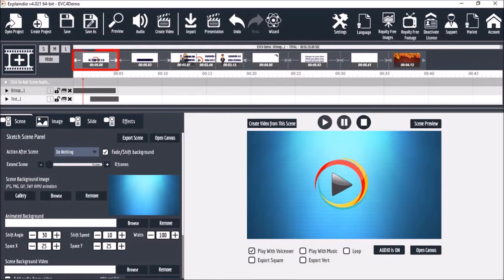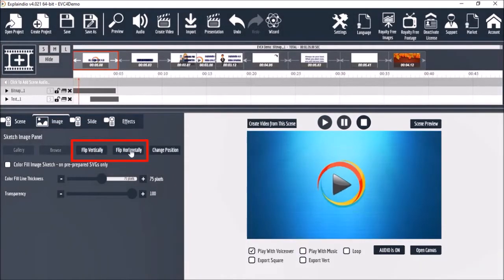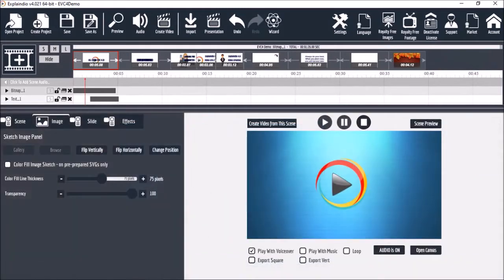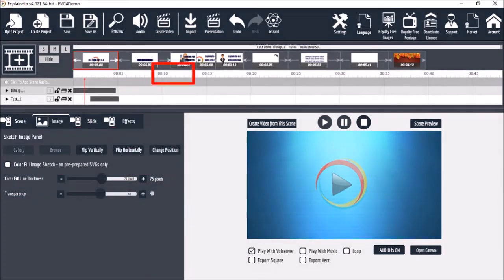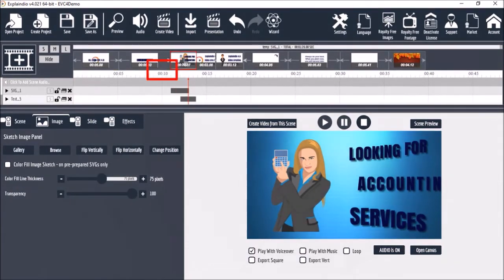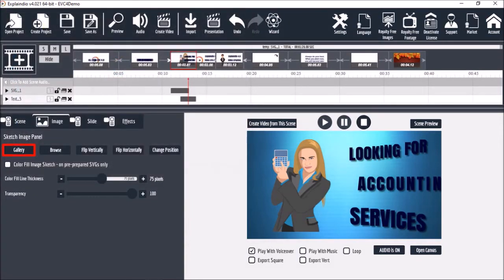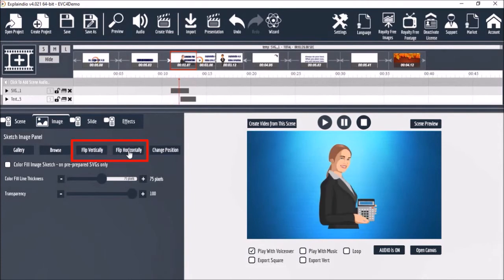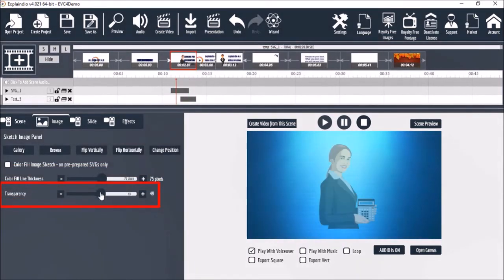How to Use Image Tab